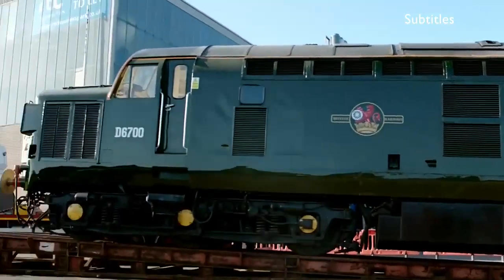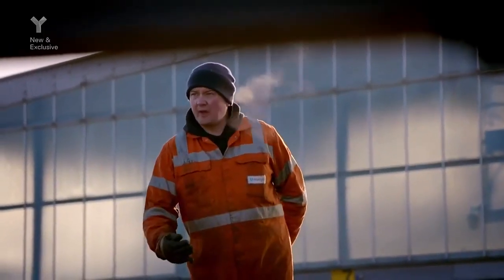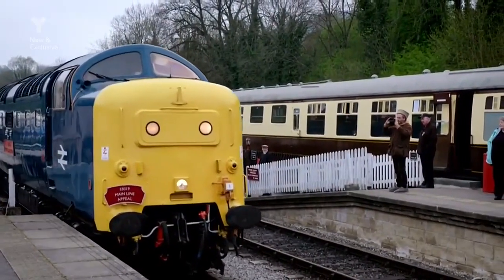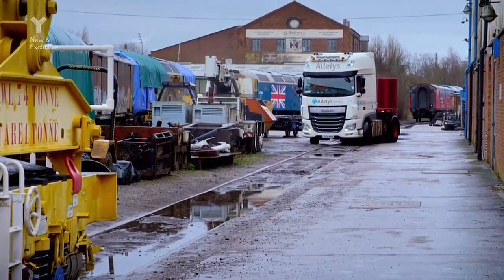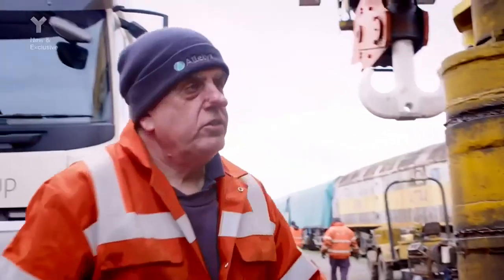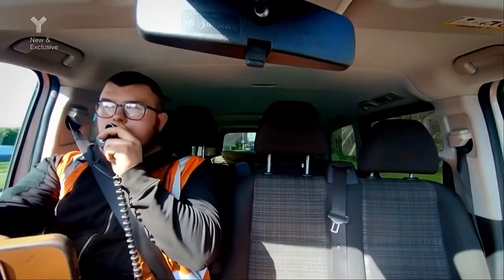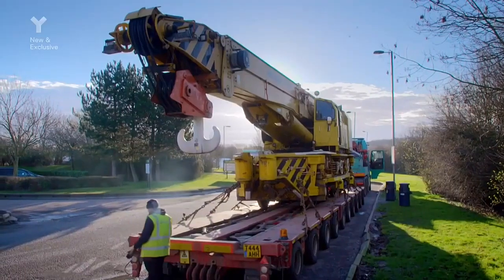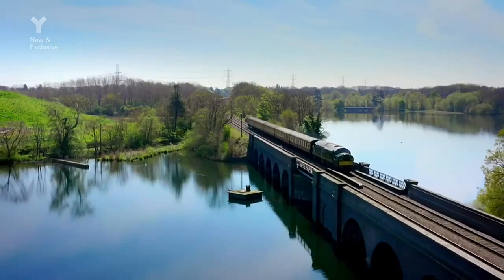Train Truckers S02E08 Class 37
Class 37 D6700 moves from Derby Litchurch Lane to the Great Central Railway